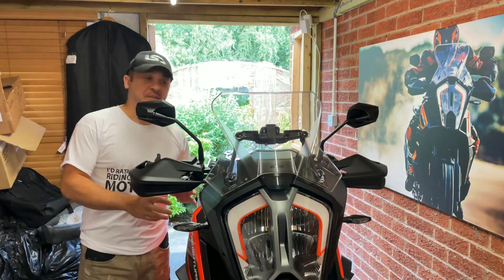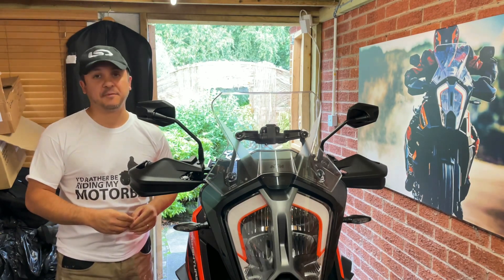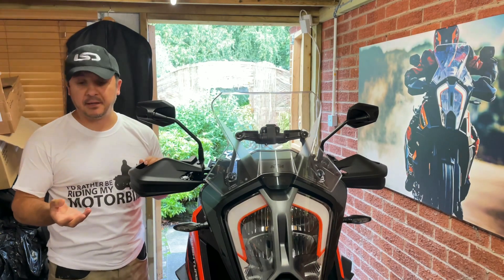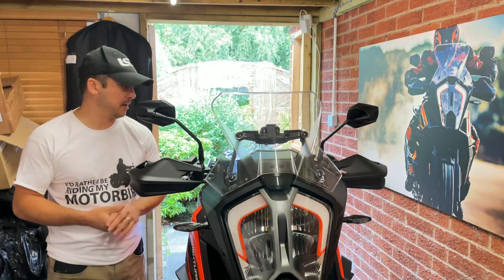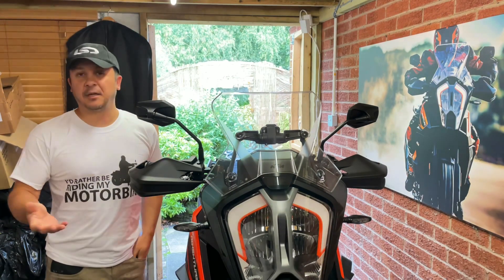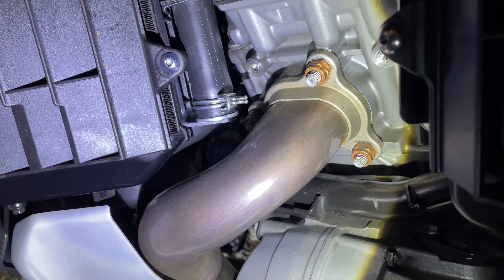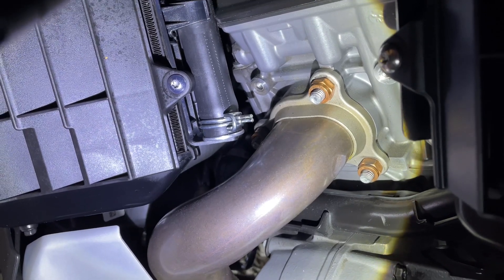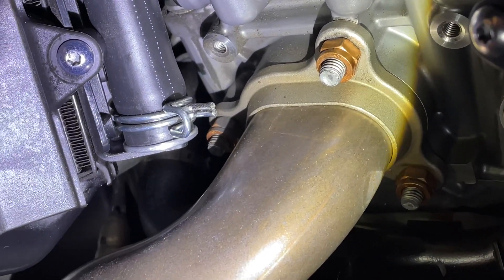2021 2022 KTM 1290 Super Adventure Plug Recall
Small simple explain of the recall I have received to replace the drainage plug of the activated charcoal drainage hose.

More 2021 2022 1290 SAS video on my channel.